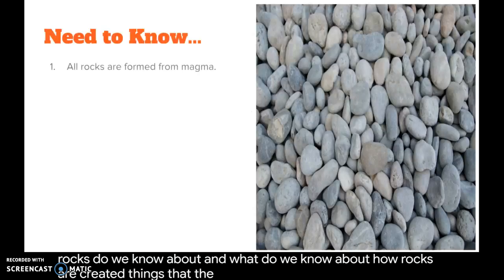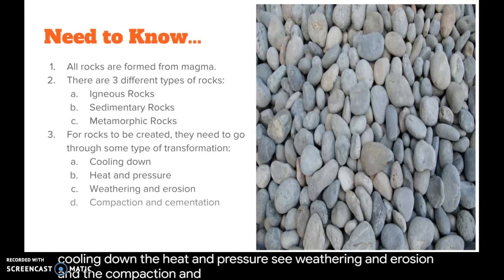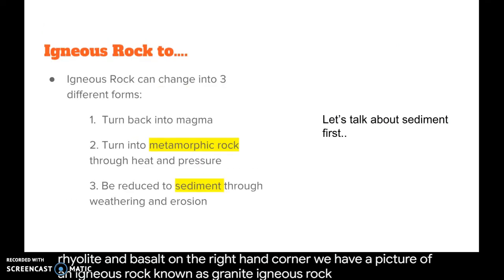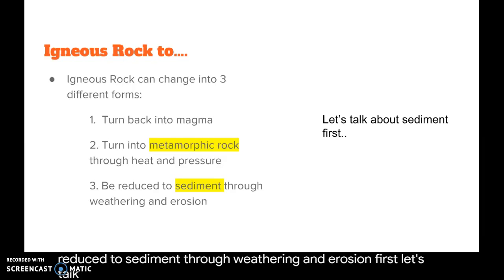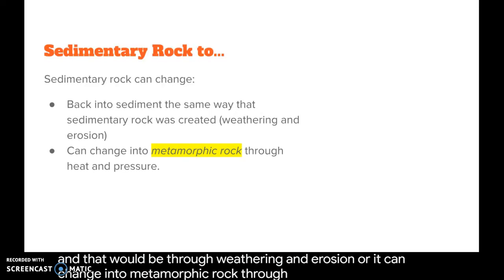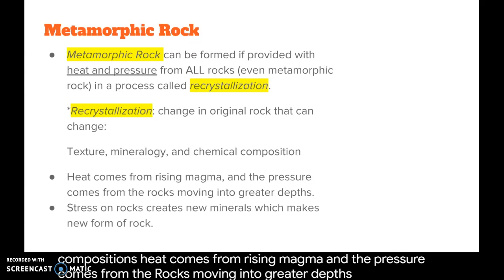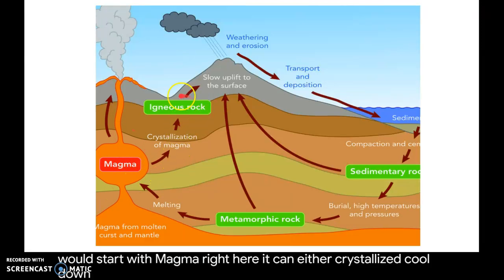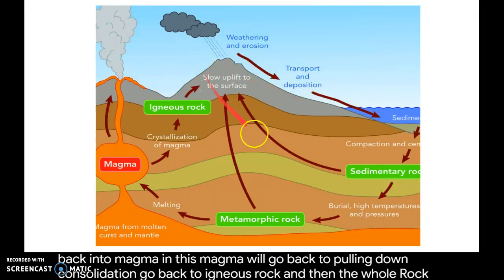The Rock Cycle